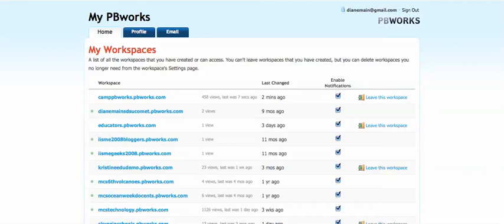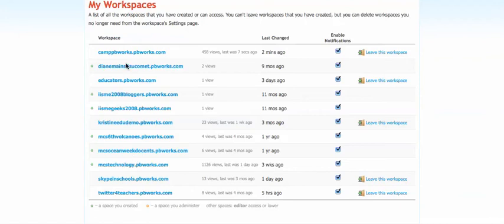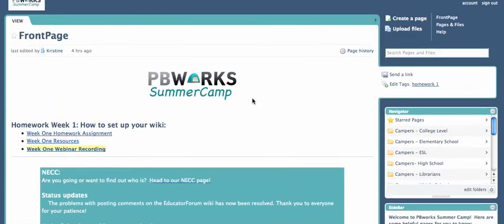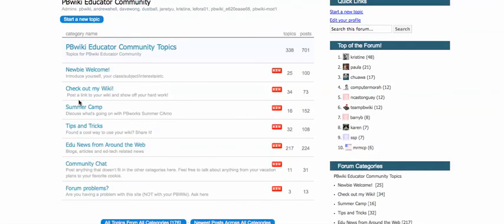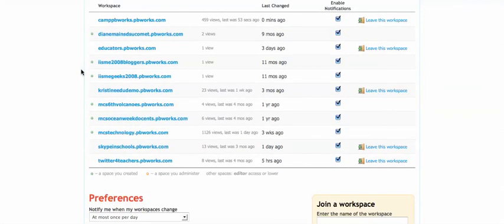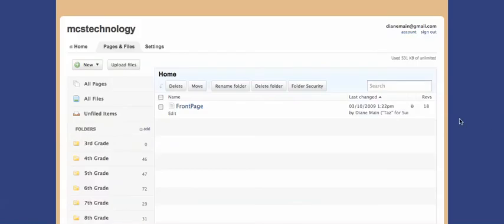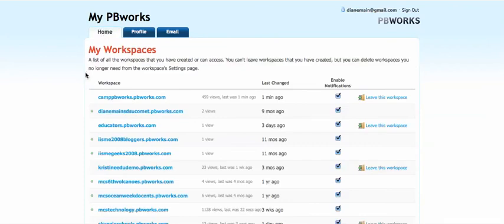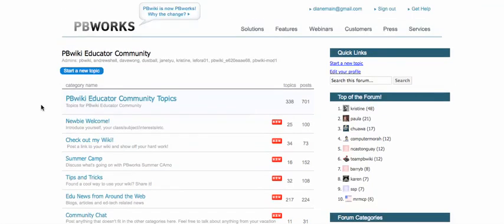CampPBworks demo 01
This is a video I made using Jing Pro to try to help explain to PBworks Summer Campers the difference between the different wikis and workspaces they're using.